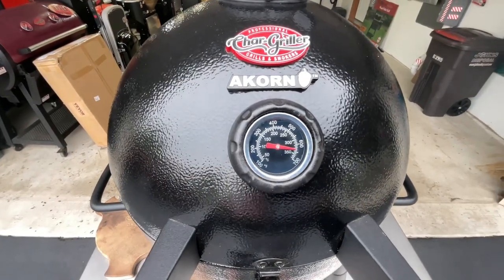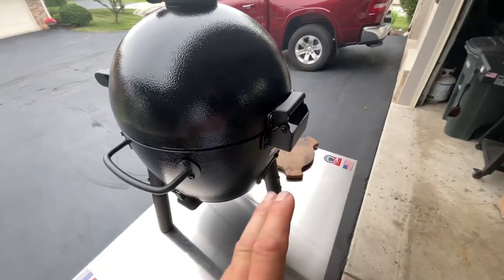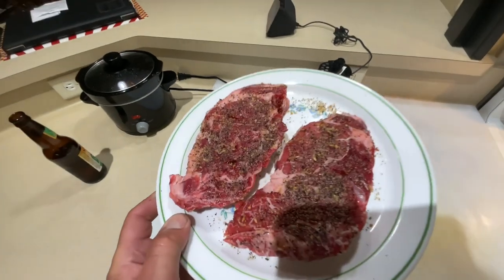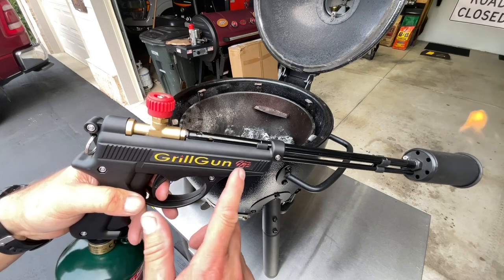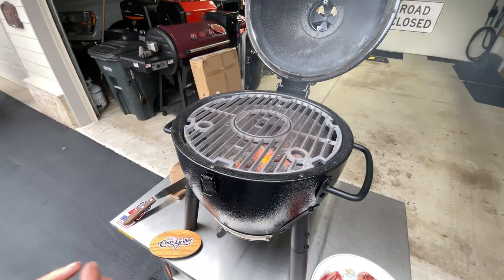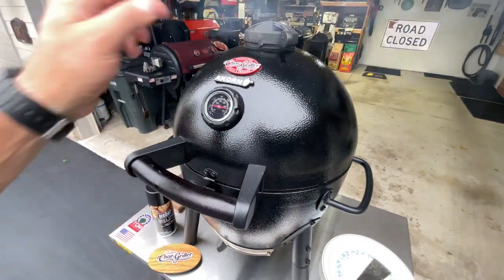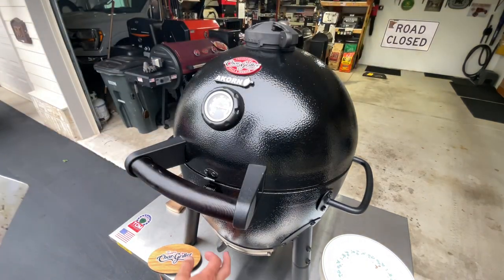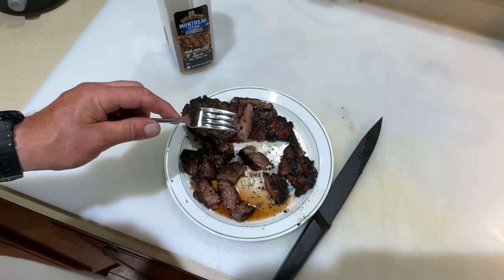Chargriller Akorn Junior Kamado Grill! / Hot and Fast Chuck Eye Steak!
Let’s Hot and Sear some Chuck Eye Steak on The Chargriller Akorn Junior Kamado Grill!